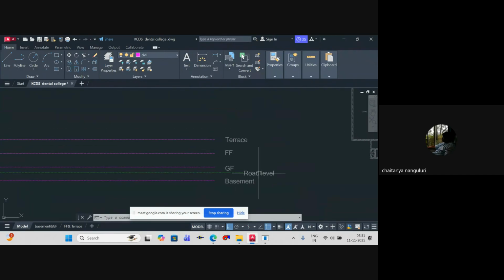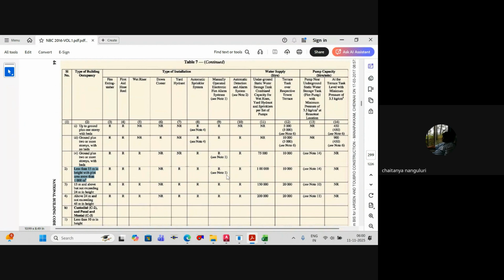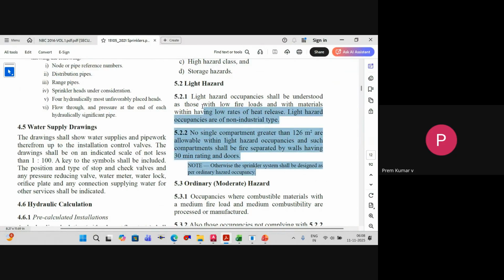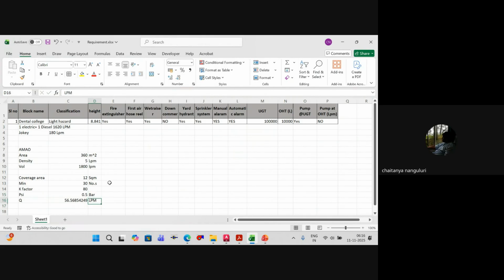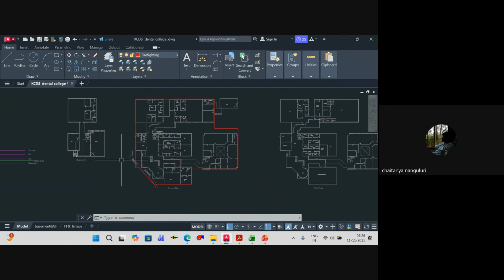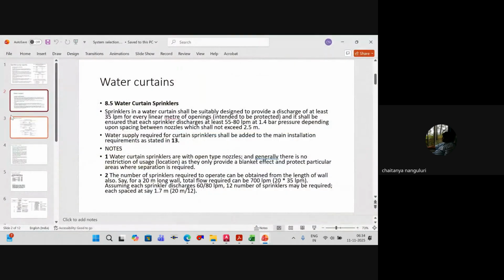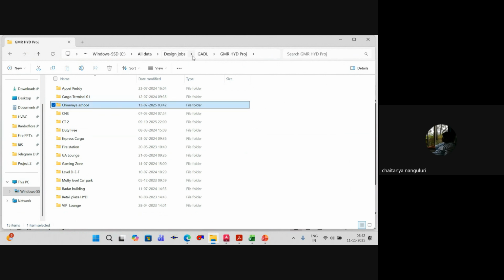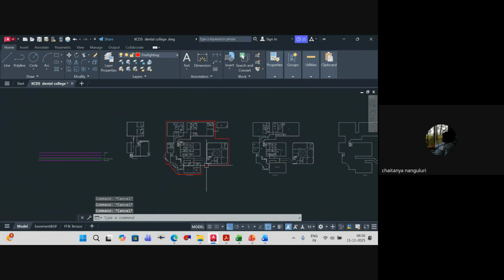Fire Fighting design 01